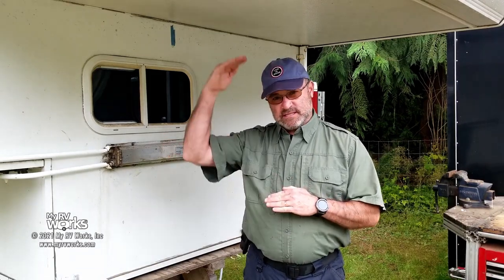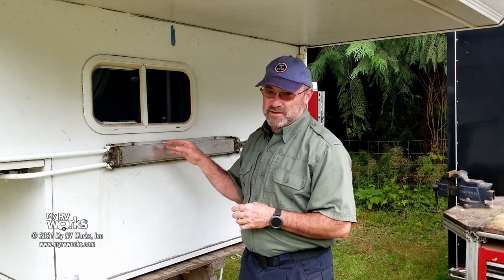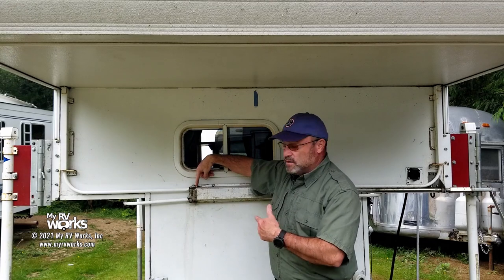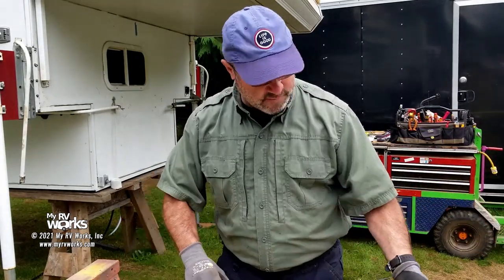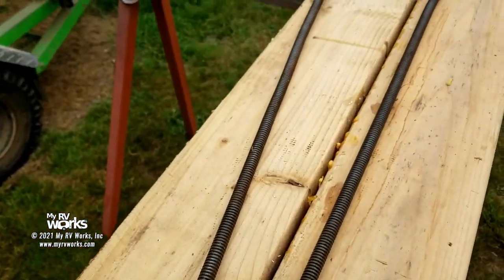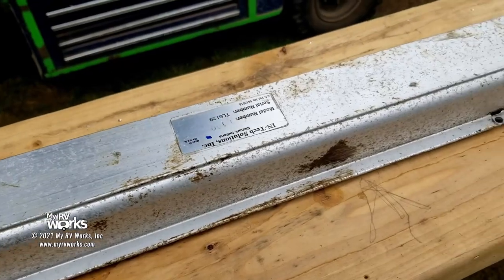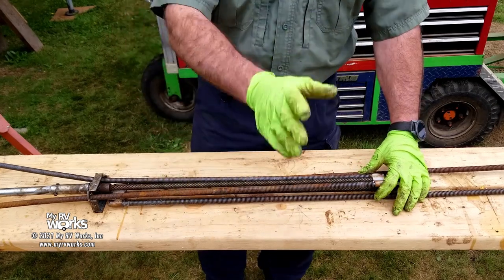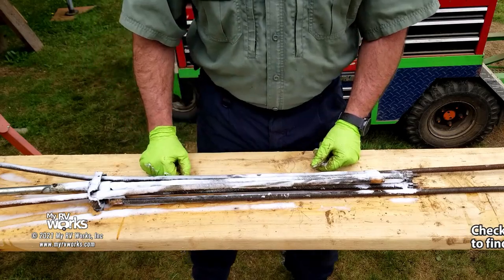Truck Camper Lift Lubrication -- My RV Works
In this video, Certified RV Technician, Darren Koepp, shows us a grinding, rusty, and squeaky truck camper lift mechanism, which he disassembles, removes the rust from the parts, re-lubricates, and reinstalls on the truck camper.

Here is a link to the schematic for this lift system

Here is a link to a company that offers replacement parts

Looking for the degreaser spray and the grease used on the project in this video?